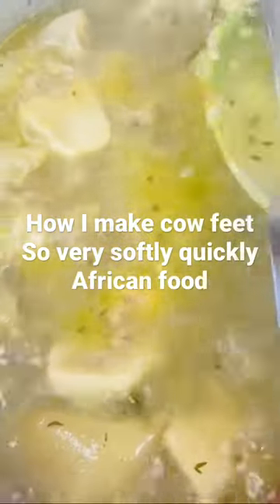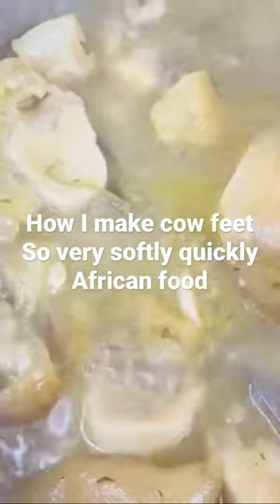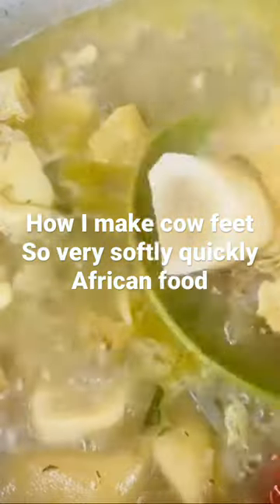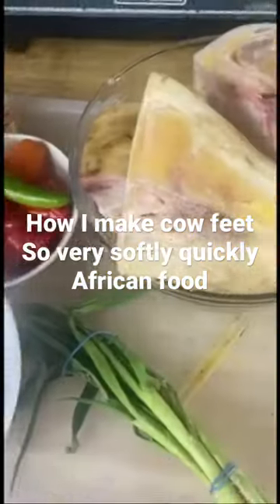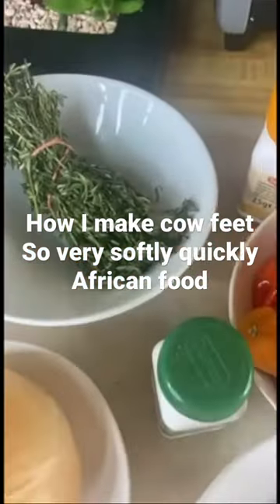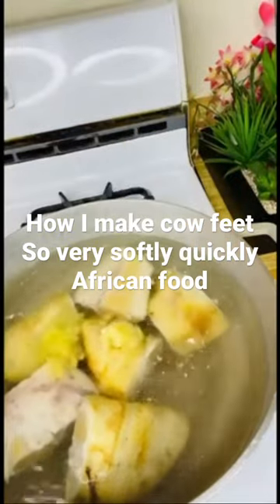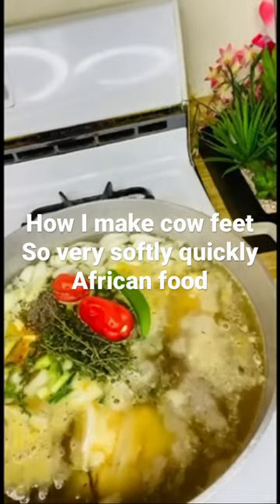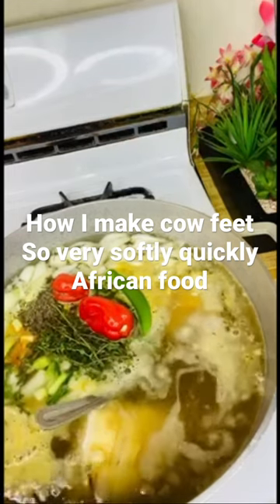How I cook cow feet so very soft quickly